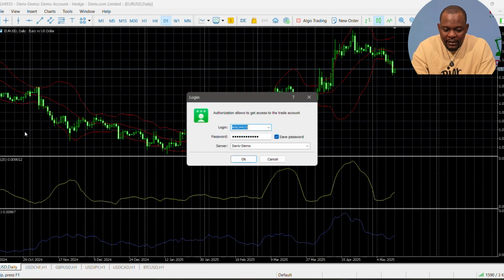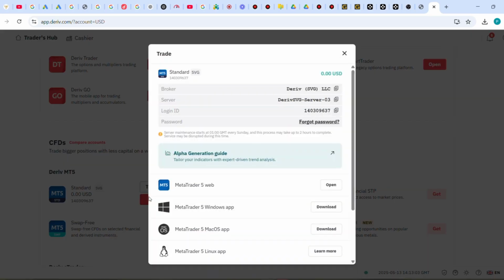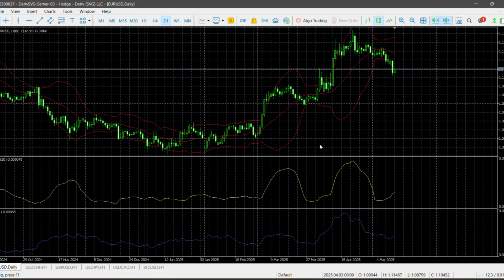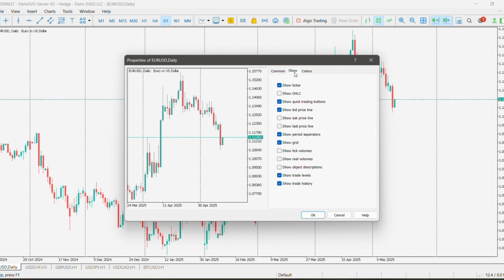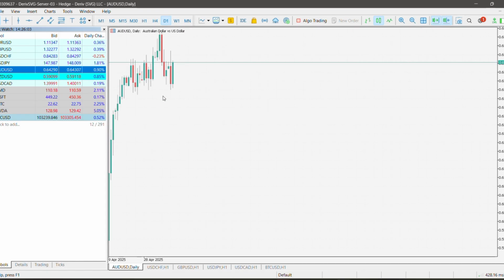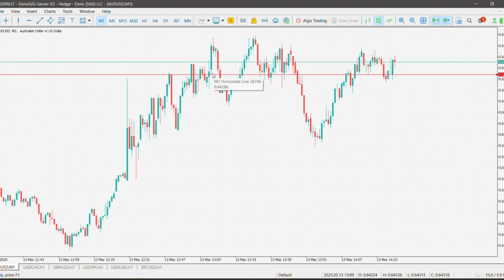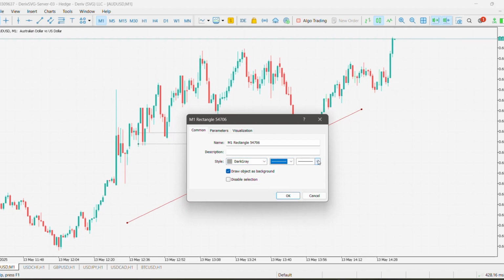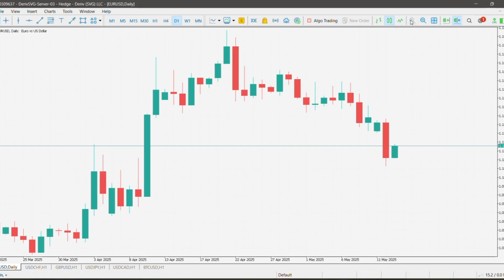HOW TO USE META TRADER 5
This video explains how to use Meta trader 5

WANT TO OPEN A TRADING ACCOUNT? HERE ARE RECOMENDED BROKERS